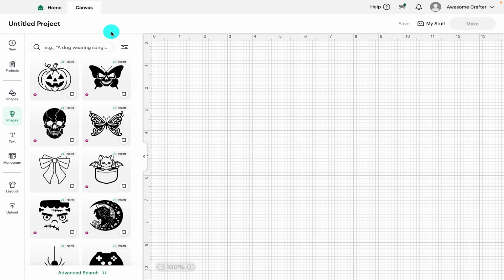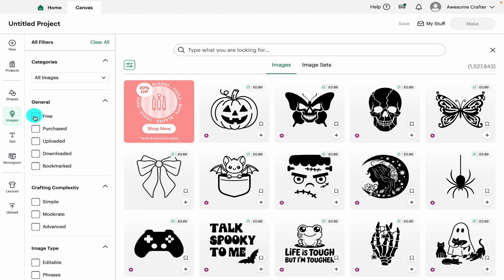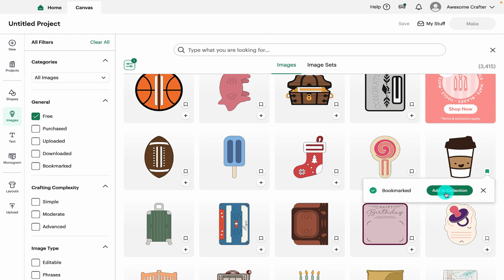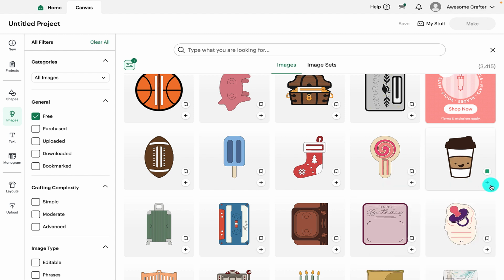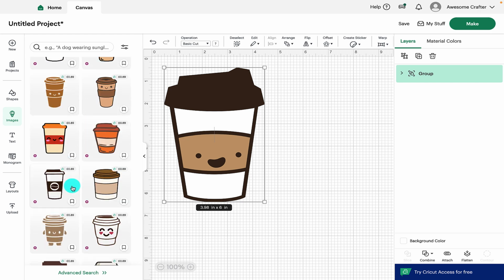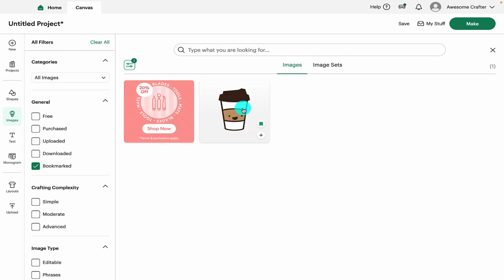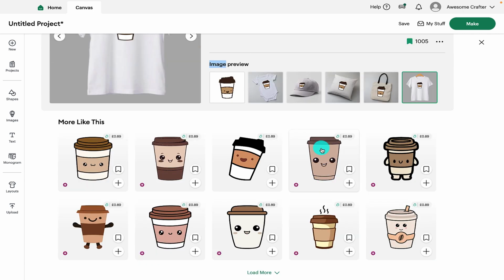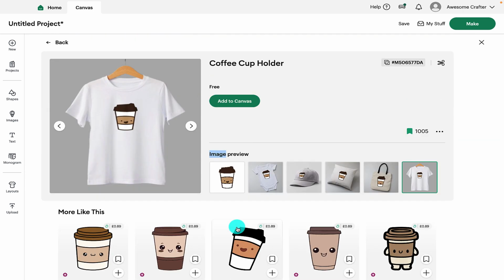How To Bookmark Images In Cricut Design Space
In this video i am sharing how you can bookmark images in Cricut Design Space. This is a great way of bookmarking designs so they are easier to find when you need them.